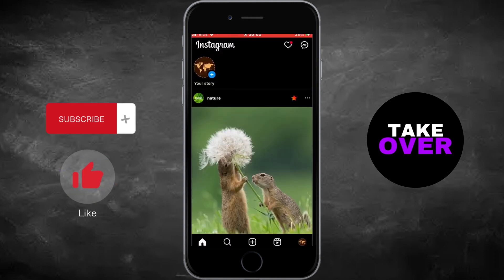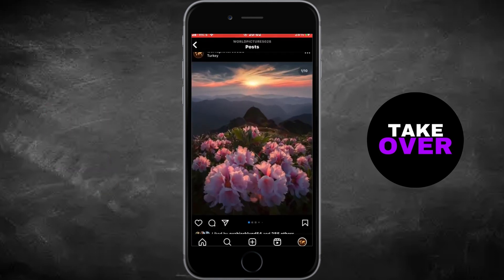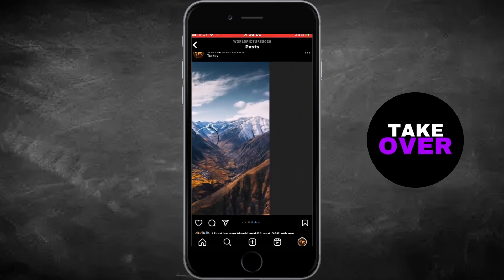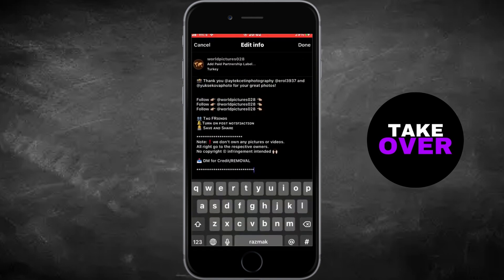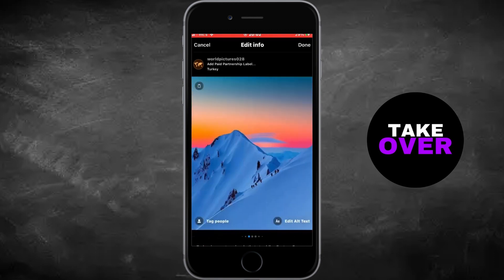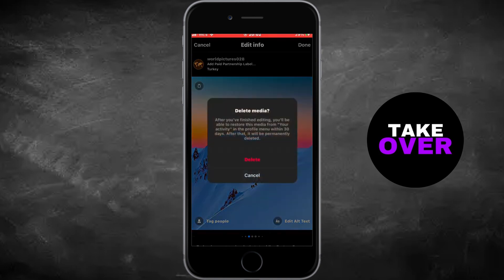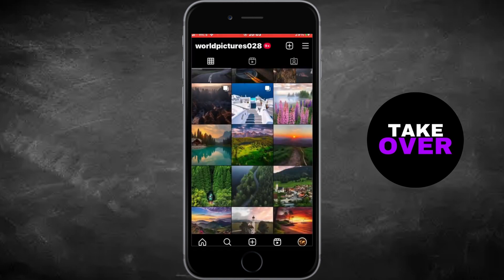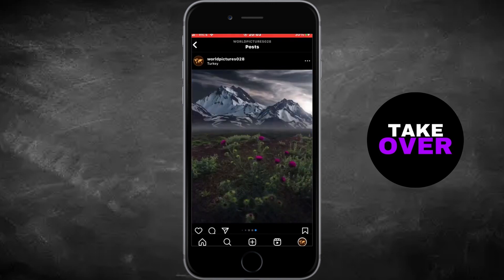How to Delete One Photo From Multiple Photos On Instagram (2024)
Let’s learn how to delete one or more photos from a multiple photos post on Instagram. If you posted a carousel on Instagram but don’t like some photos, and don’t want to delete the whole post, then this video is for you.